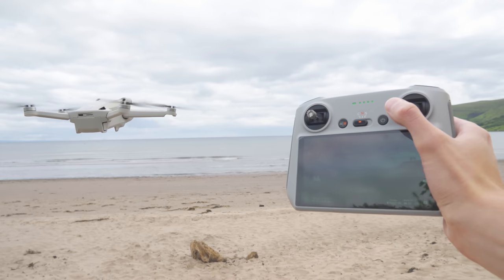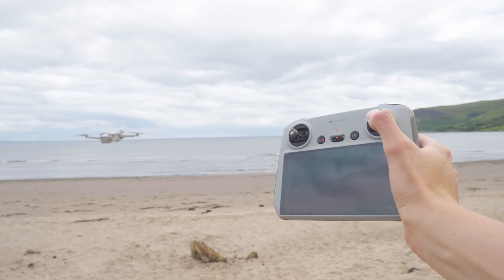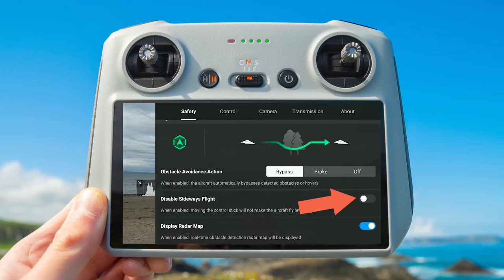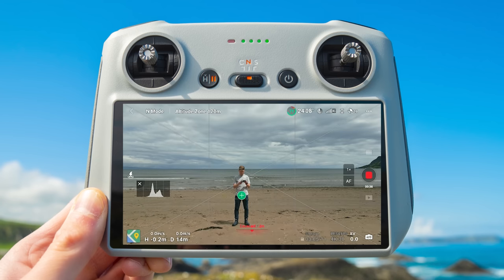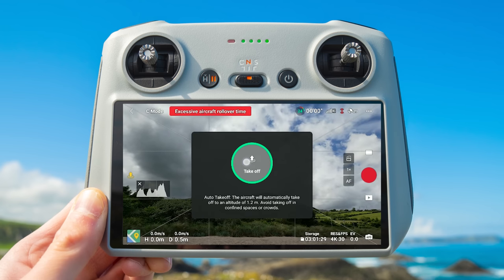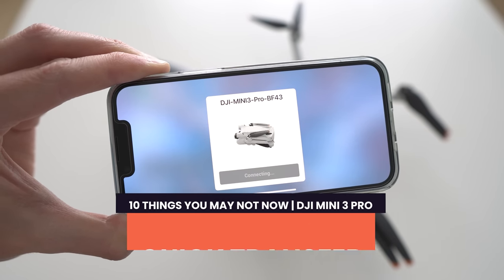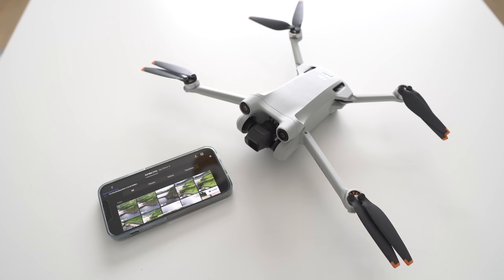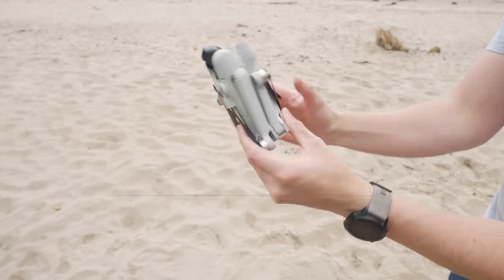10 THINGS YOU MAY NOT KNOW | DJI Mini 3 Pro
🎧 The BEST MUSIC For Drone Videos!!

Let’s take a look at 10 THINGS YOU MAY NOT KNOW about your DJI Mini 3 Pro. We will take a look at why your drone might not be flying sideways, why you shouldn’t nudge launch, find my drone mode, easy dolly zoom, why you don’t need a prop guard, hidden camera telemetry, and much more! This video should teach you a new trick or helpful setting you didn’t know on this powerhouse little drone! Also, be careful not to make these 12 BIGGEST Drone MISTAKES New Pilots Make

Drone Micro SD 128GB
Drone Micro SD 256GB
DJI RC Controller Micro SD

📸 ND FILTERS
DJI Mini 2 ND Filters
DJI Mini 3 / PRO Mega Pack
DJI Mini 3 / PRO All Day Filters
DJI Mini 3 / PRO NDPL Filters
DJI Mavic 3 ND Filters
DJI Mavic 3 CLASSIC ND FILTERS
DJI Avata ND Filters

🔥 DRONE ESSENTIALS
DJI Mini 3 Pro Prop Guard
DJI RC Screen Protector
Better Screwdriver For Prop Screws
Landing Pad

🎒 DRONE BAGS & CASES
Favourite Backpack
Avata Bag
DJI Mini 3 Pro Hard Case
DJI Avata Hard Case

📸 Drone used: DJI Mini 3 Pro. Firmware: DJI Fly Update 1.6.4 available for Mavic 3 and Mini 2 also.

// common drone mistakes, drone mistakes to avoid, 10 biggest drone mistakes, drone pilot mistakes.